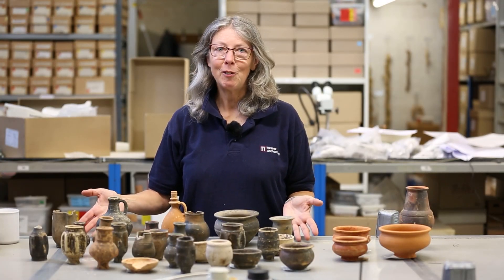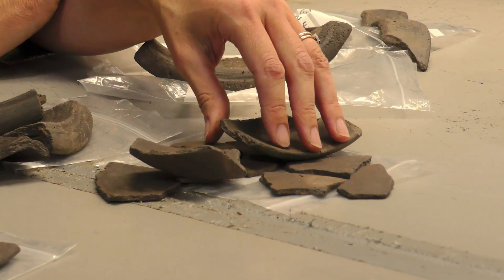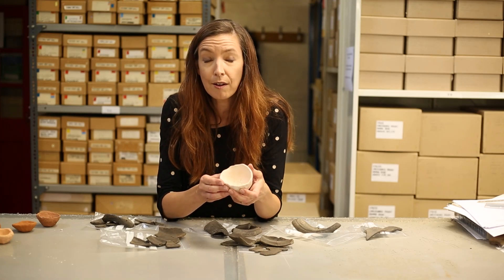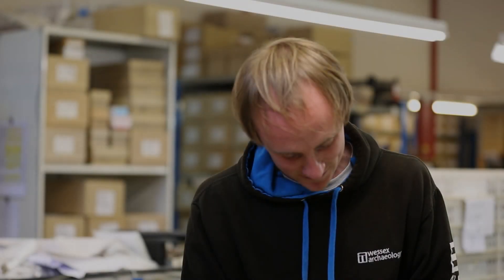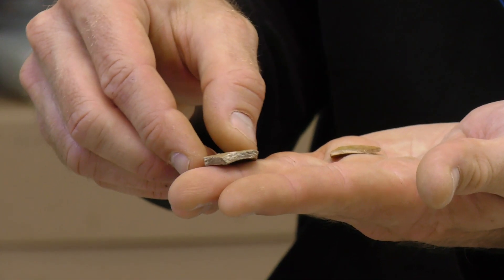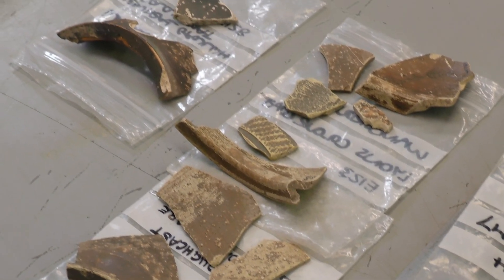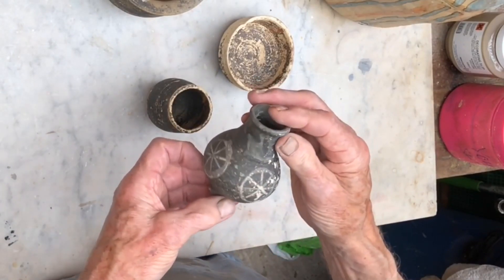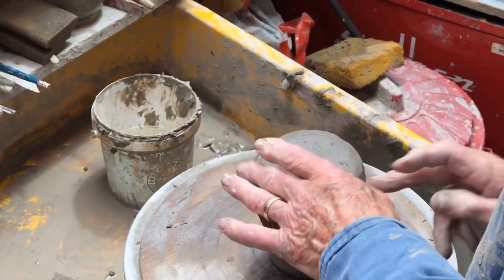A Potted History: Festival of Archaeology with Hampshire Cultural Trust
We are delighted to collaborate with Hampshire Cultural Trust to bring you a fascinating video series for this year’s Festival of Archaeology! ‘A Potted History – Exploring the Iron Age/Roman Transition in Hampshire’ explores how pottery has helped us to better understand the impact of the Roman conquest on people’s lives.

Each day between 12th and 16th July, a new video has been released on the Hampshire Cultural Trust blog, Culture on Call
➡️ Sunday 12th: The Iron Age/Roman Transition in Hampshire, with HCT Collections Manager Robin
➡️ Monday 13th: Making a Roman Pot with Pottery & Ceramics Teacher Malcolm
➡️ Tuesday 14th: Early Roman Pottery, with Wessex Archaeology’s Finds Manager Rachael
➡️ Wednesday 15th: Black Burnished Ware, with Wessex Archaeology’s Senior Post-Excavation Archaeologist & STEM Ambassador Grace
➡️ Thursday 16th: New Forest Pottery, with Wessex Archaeology’s Finds Manager Rachael

Here are some highlights from the series!

The series will conclude with a live Q&A on Friday 17th July. Join our exploration – send in your questions about for our expert panel to , and register for the live Q&A to find out the answers